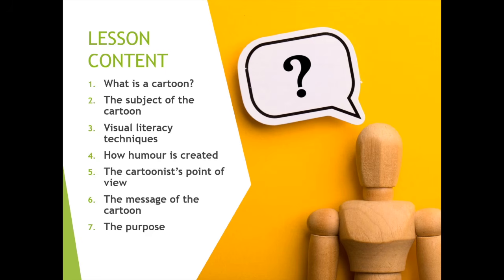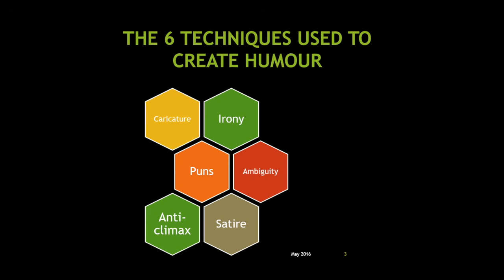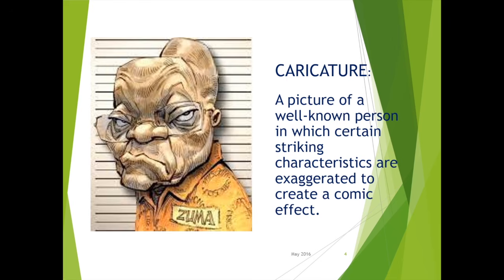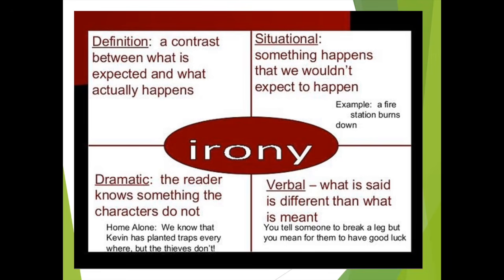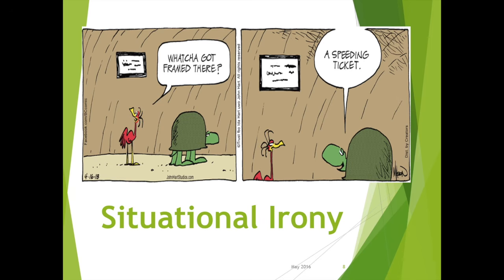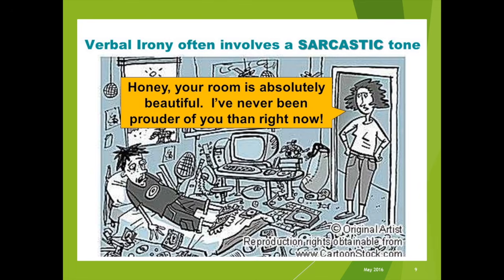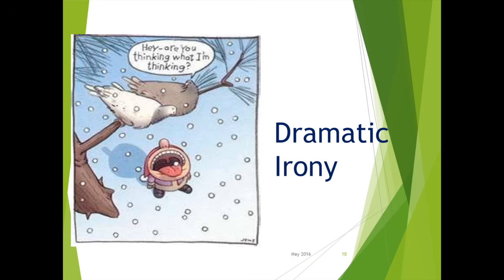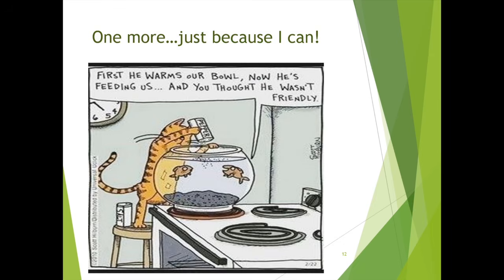Grade 12 - English - Language - Cartoon Studies Part 2